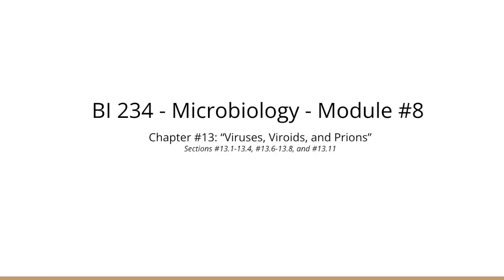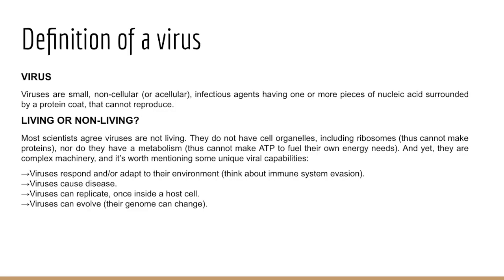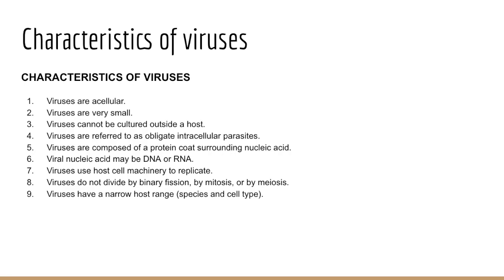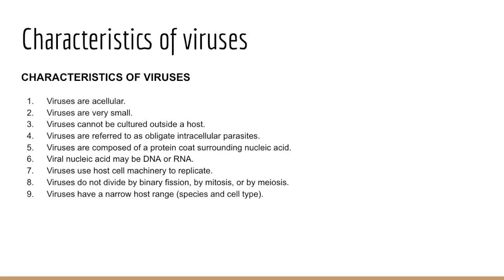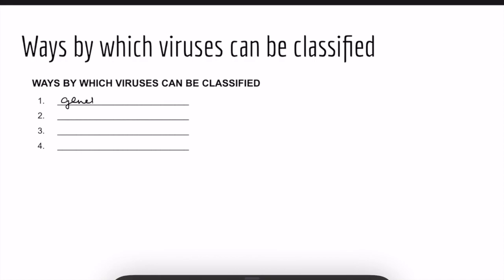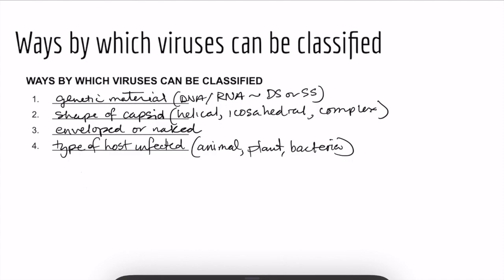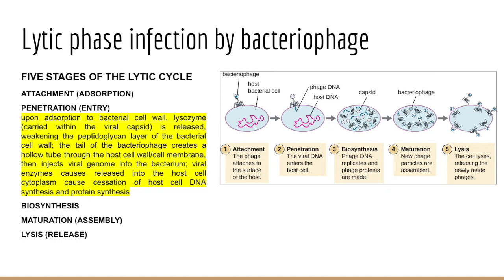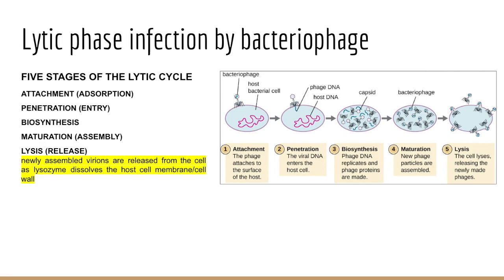Microbiology Chapter #13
Viruses, Viroids, and Prions